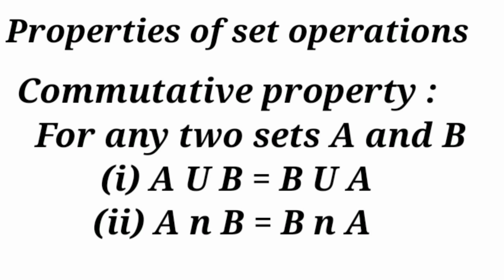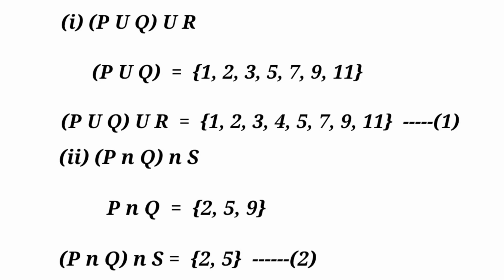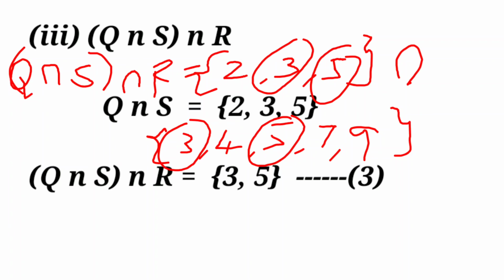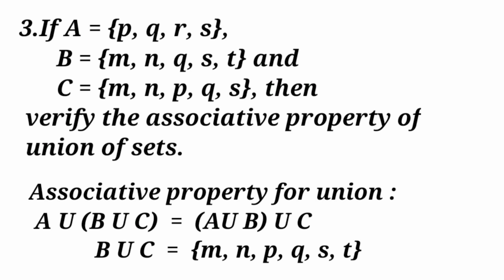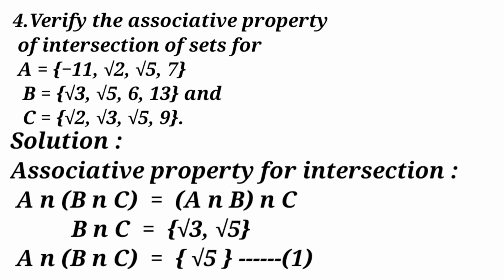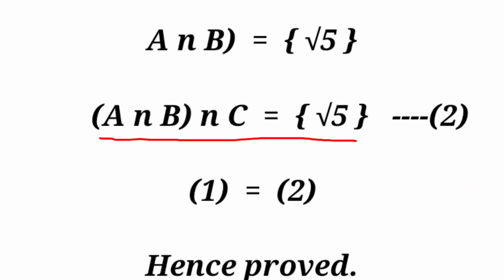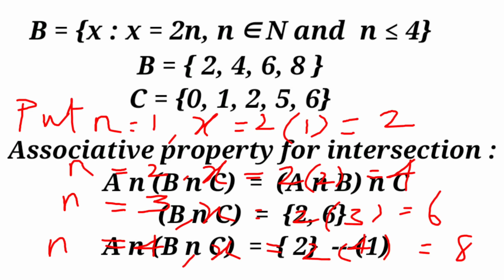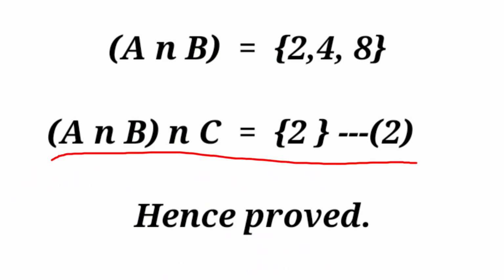IDEAL & ADHARSH GRADE IX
Class:9
Subject:Maths
Portion:Set Language
Exercise:1.4